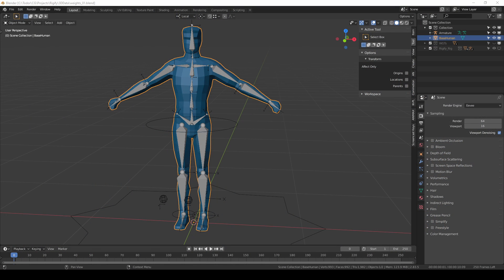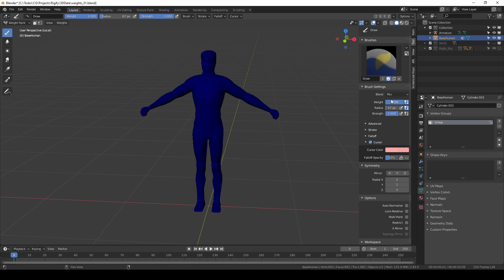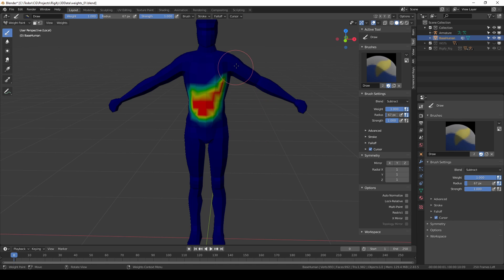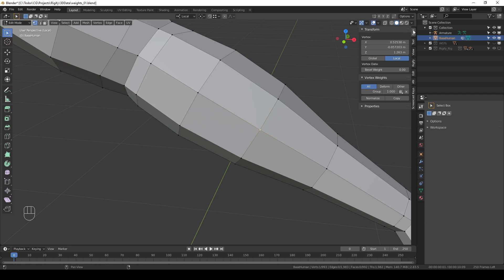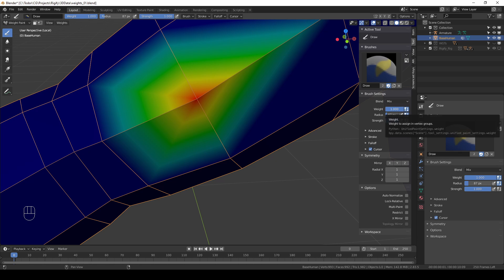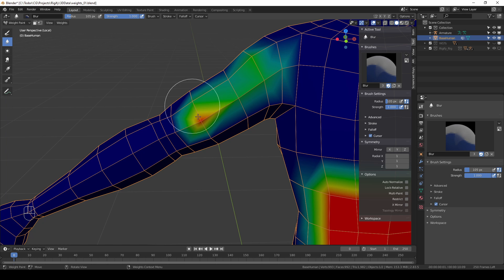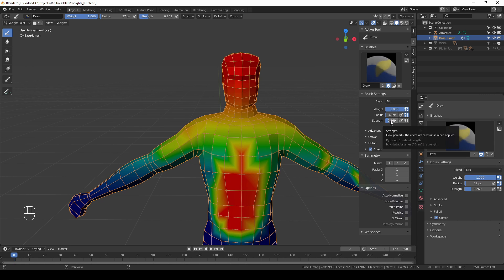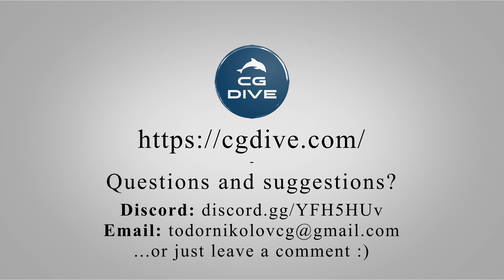[Blender] Character Weight Paint: #2 Weight Paint Mode (beginner tutorial)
*VIDEO DESCRIPTION*
⚠️ *Important updates* in Weight Paint in Blender 2.91 and 2.92. I made a new video about that:
The changes in Weight Paint mode in 2.91 were a bit of a mess, so I recommend avoiding it. In 2.92 things were improved significantly.
I also did a video about "weight painting through the mesh" which many people (including myself) were confused about.

In the previous part, we learned the basics of Vertex Groups. If you haven't watched it yet, here it is:

In this part you'll learn how to use Weight Paint Mode in Blender. It has a bunch of tools but some are more important than others. My goal is to point you to the important ones.

Weight Painting is time-consuming but not difficult. The workflow is very simple once you know which tools are important and which you can ignore.

The purpose of this series is exactly that. It will show you the important tools and how to use them.

*CHAPTERS*
0:00 Part 2 Intro
0:17 Scene download
0:24 Scene Setup
0:35 Weight Paint Mode
0:52 Weight Paint Tools and Settings
1:46 The Draw Brush
8:01 additional options
9:09 Blur tool
9:40 Average tool
9:53 Smear tool
10:07 Gradient tool
10:27 Sample Tool
11:03 Recap
11:29 Shortcuts
12:32 Coming up next...
13:13 Like and Subscribe :)

her32756743edjhfkjhdfslkj